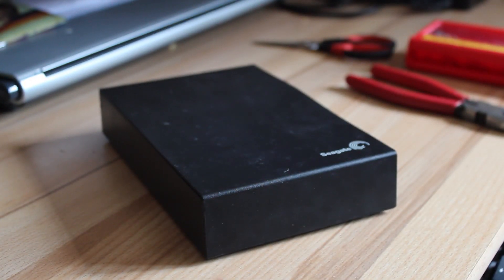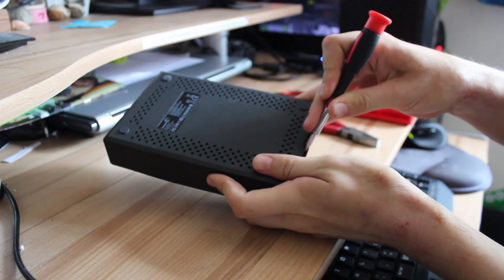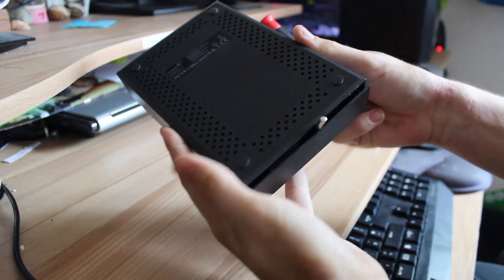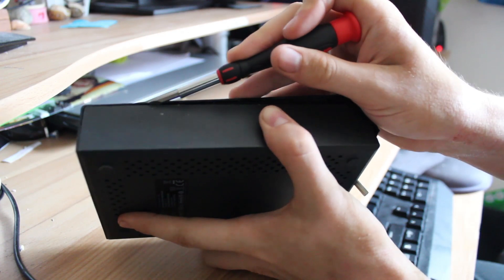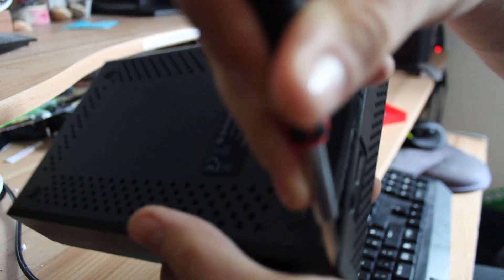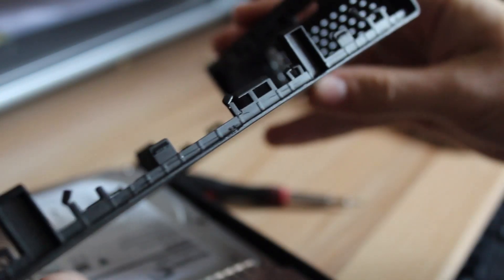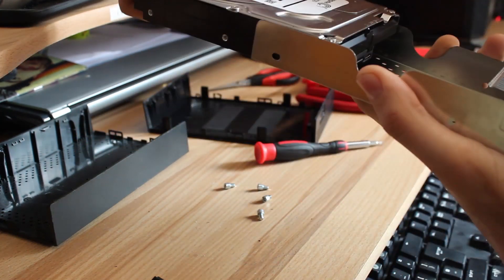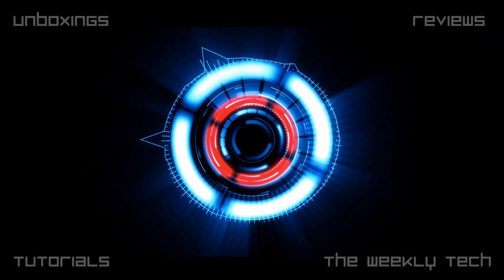Seagate Expansion Disassembly Guide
If you want to disassemble your Seagate Expansion Desktop hard drive, then this is the guide you want! Let us know how you get on in the comments down below.